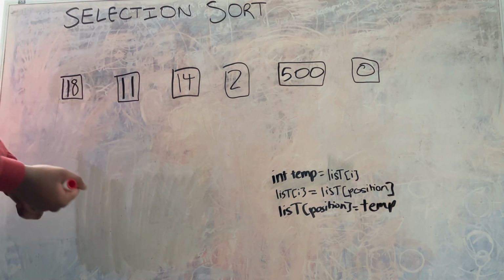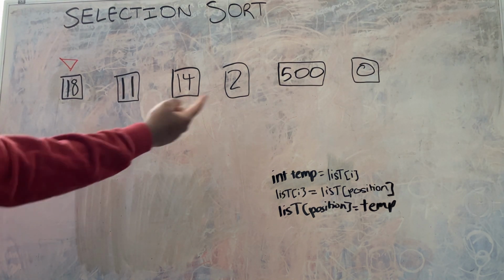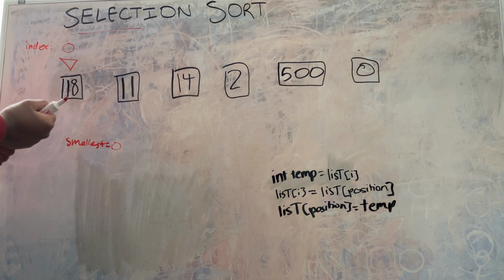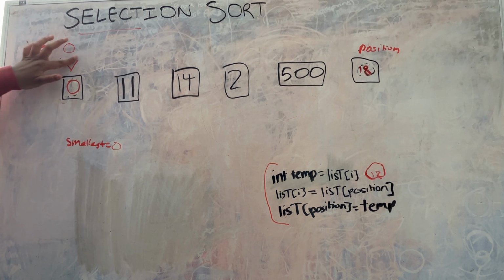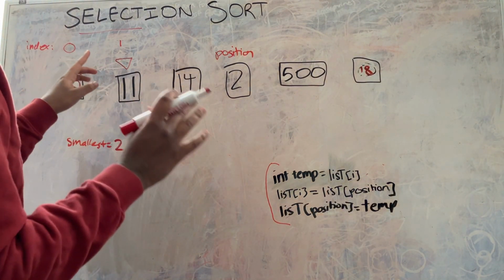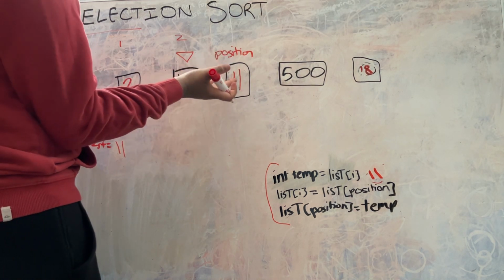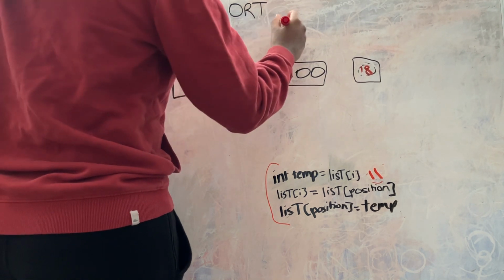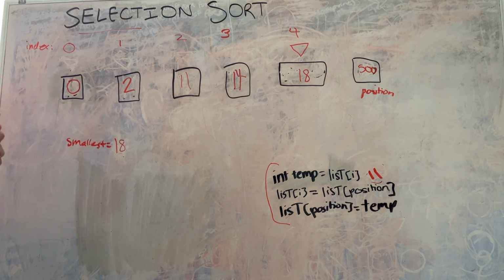Selection Sort in Computer Science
Selection sort is a general algorithm used in computer science. It is also tested on the AP Computer Science A exam.